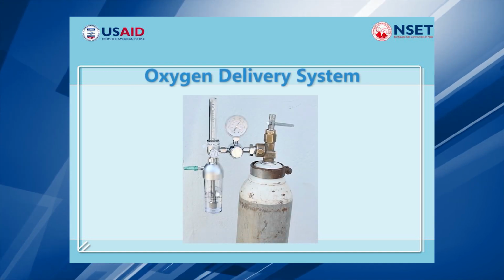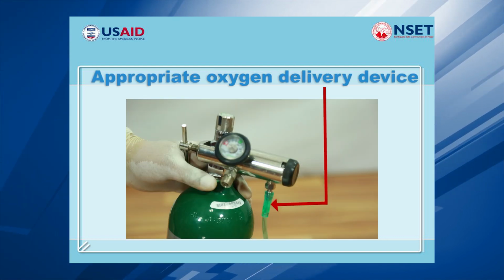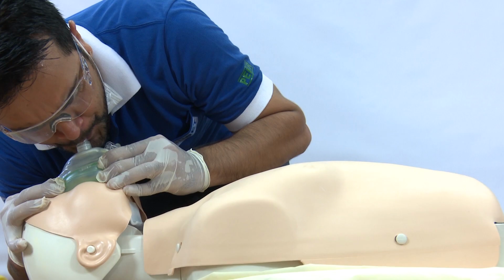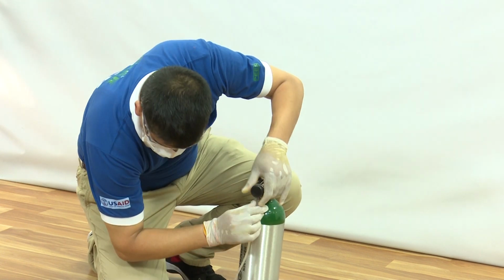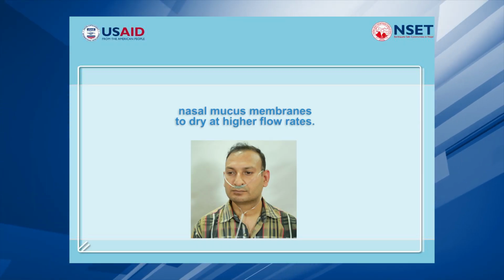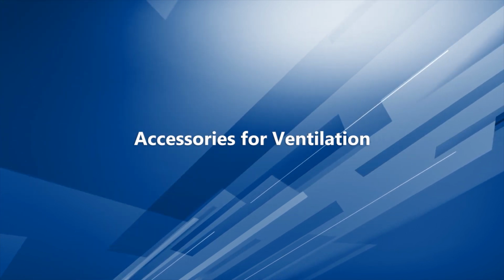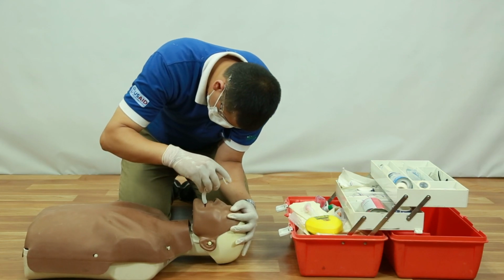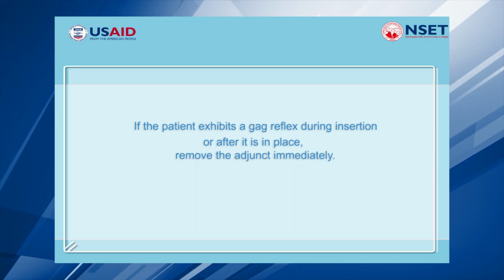Medical First Responder (MFR): Oxygen Therapy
The purpose of Medical First Responder (MFR) course is to provide individuals with first response tasks which includes the knowledge and skills necessary to assess, treat and transport sick or injured patient because of an emergency or disaster.

This video series has been developed as a reference for MFR graduates so that they can have these ideas & techniques refreshed as needed.

Copyright: NSET